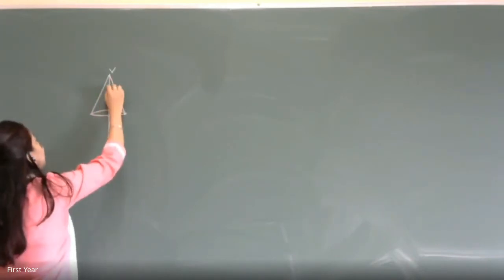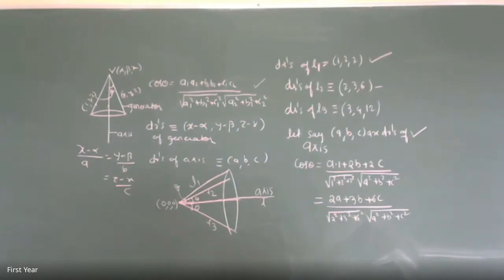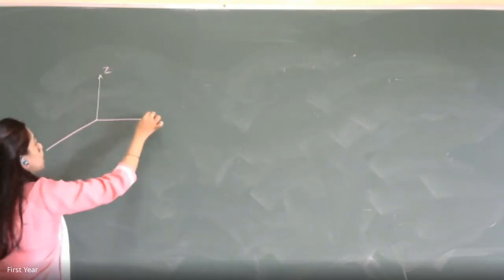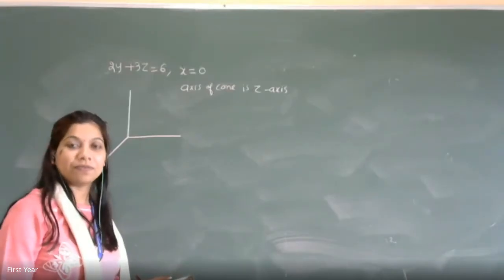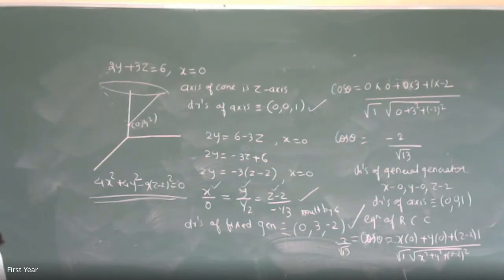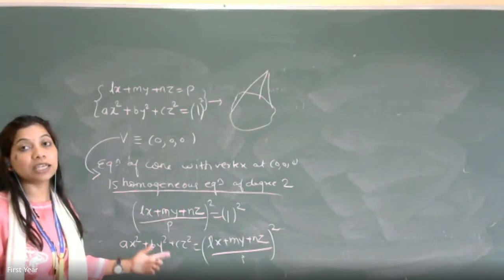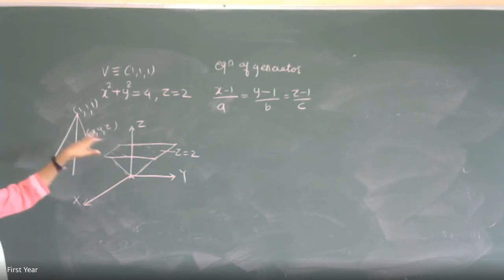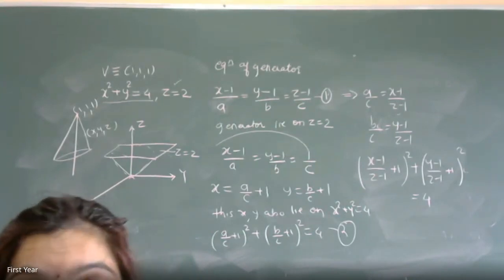video 3 cone